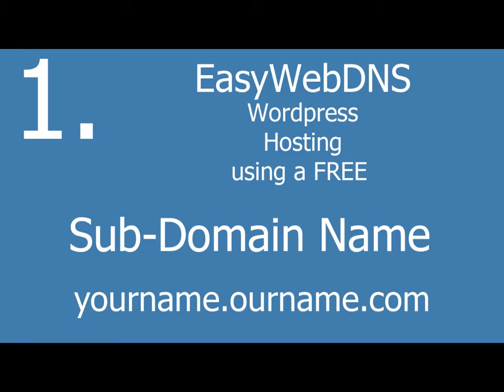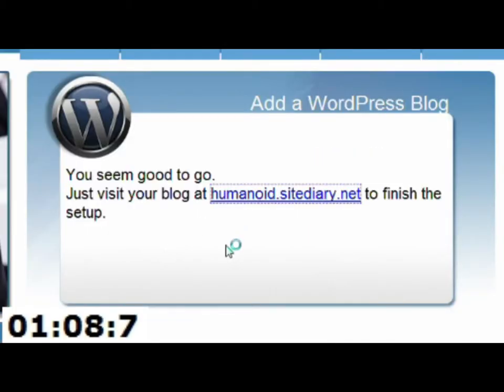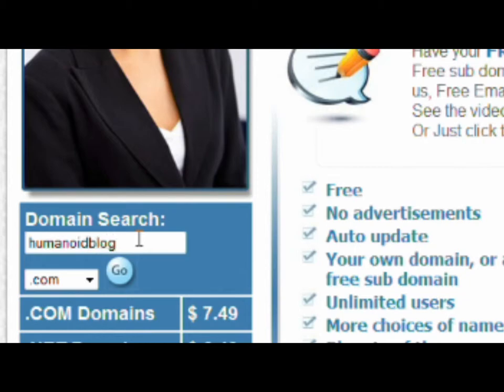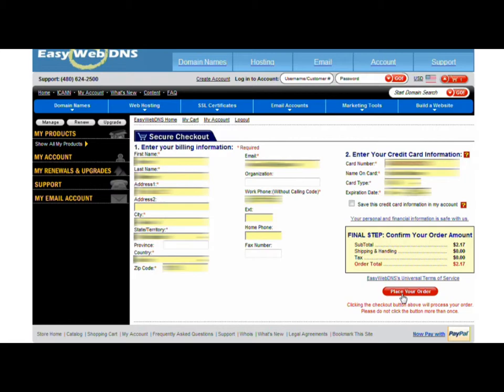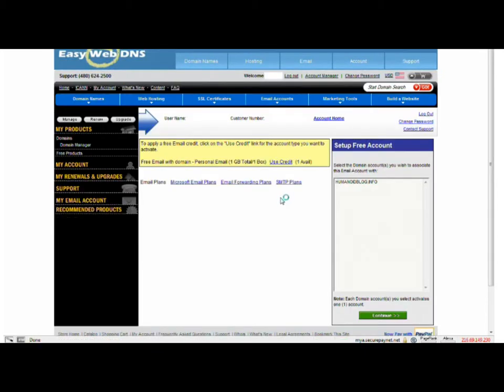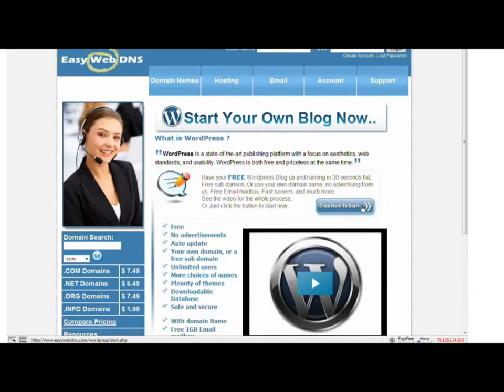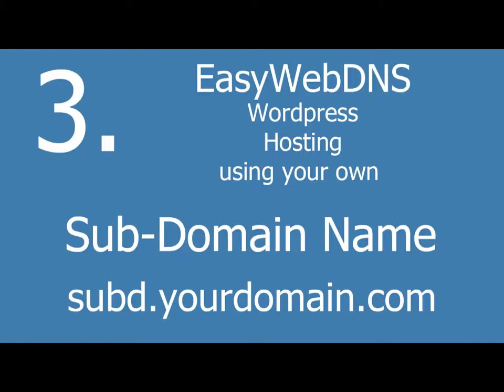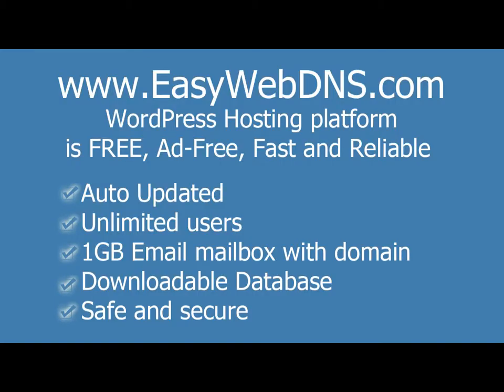setup wordpress v020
The free wordpress hosting is free for everyone, No purchase necessary.

Free Automated wordpress setup system, tutorial showing you how to setup a free wordpress blog on easywebdns in less than two minutes.